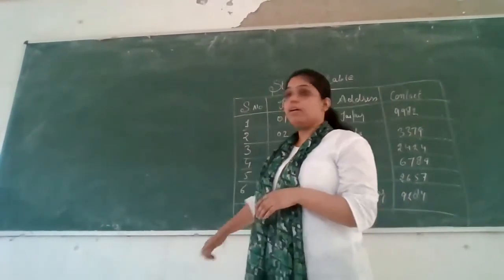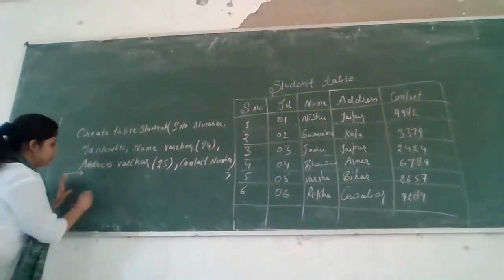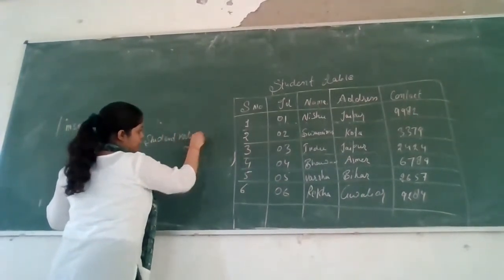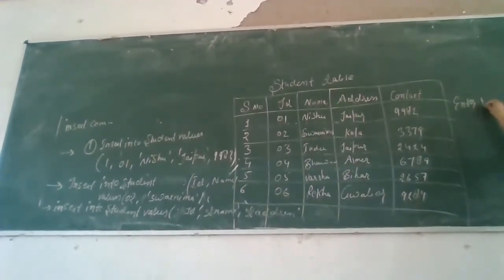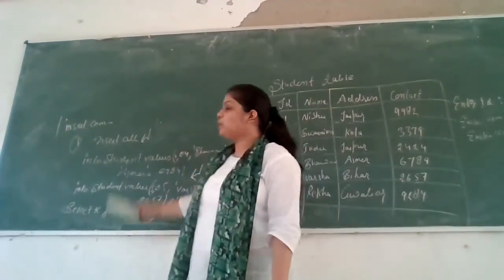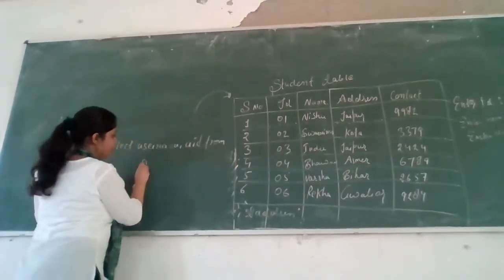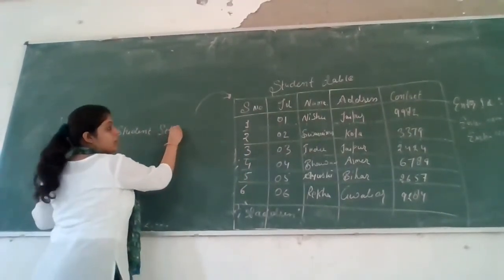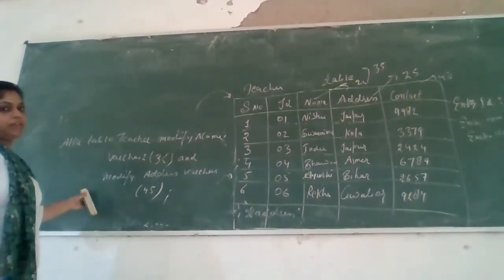database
JV'n Nishu Sharma
FEM